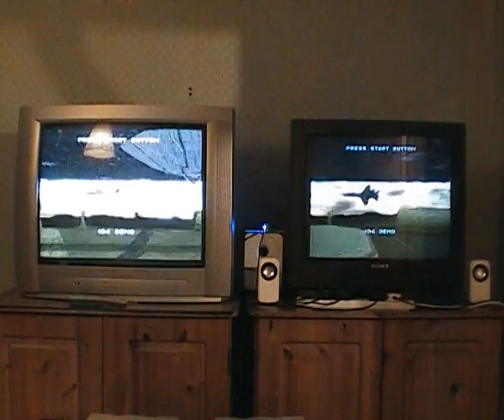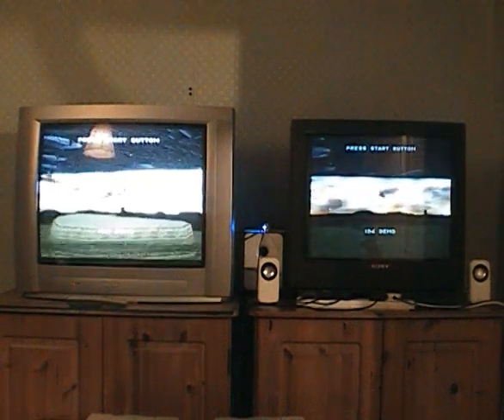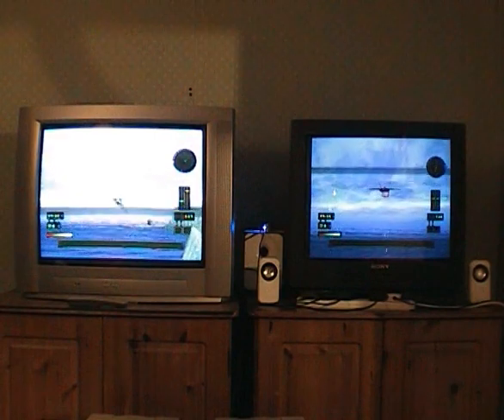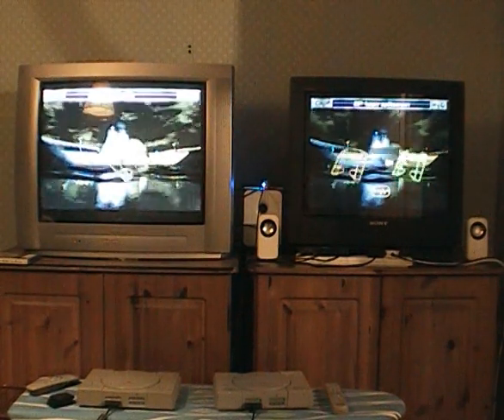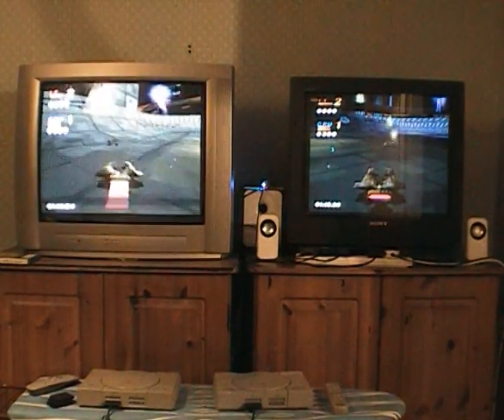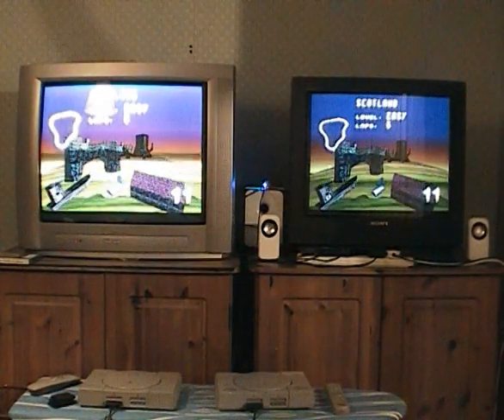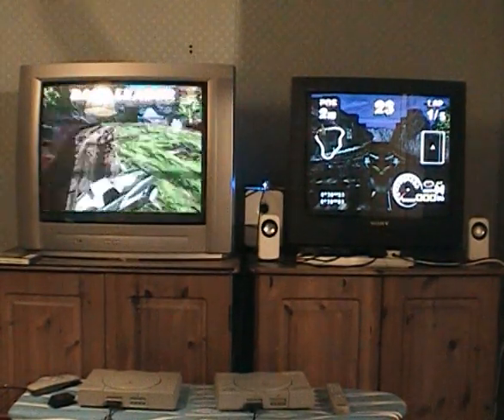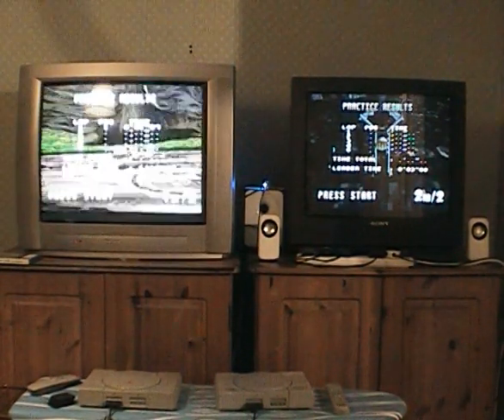PS1 System Link: Independence Day, Dodgem Arena & Explosive Racing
Apologies for the quality of this video.  Unfortunately I do not have professional/modern recording equipment so I just use an old budget camcorder I've owned for years.  If you would like to see a more professional video on this subject, I recommend contacting an established 'retrogaming channel' that already have the equipment and skills needed to make one.

An appendix video showcasing the system link functions on these 3 titles.  All are PAL versions.

0:00 Independence Day
1:25 Dodgem Arena
2:24 Explosive Racing